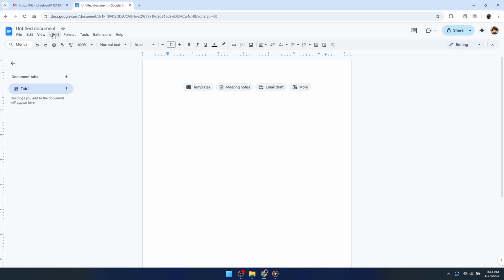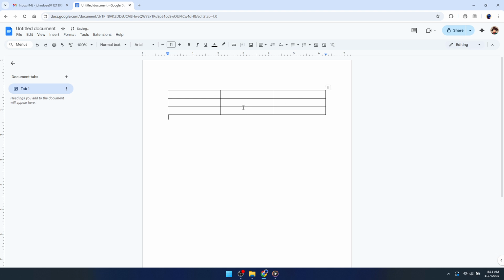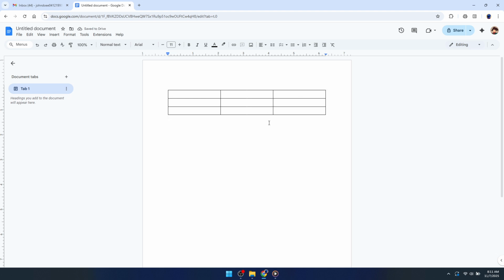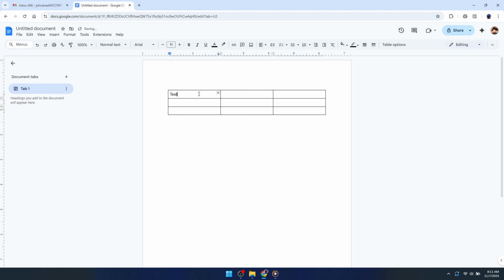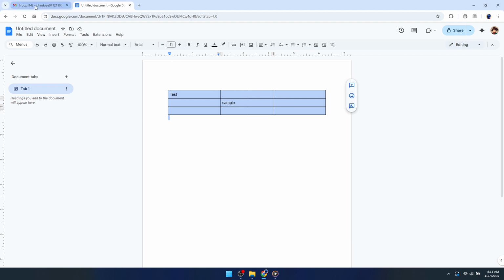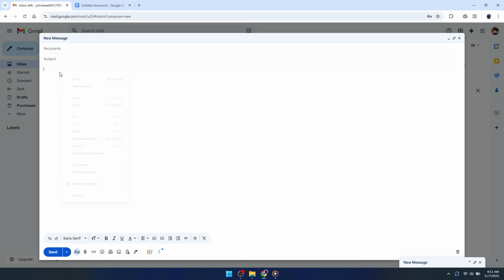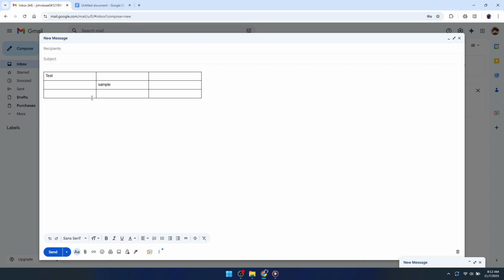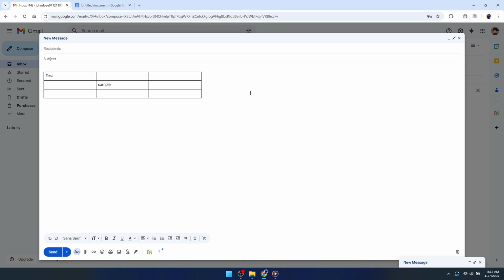How To Insert Table In Gmail [2025 Guide]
In today's video we cover: insert table in Gmail, Gmail tips, email formatting, create table Gmail, Gmail tutorial, Gmail how to, using tables in email, email table guide, Gmail features, email design tips, Gmail tricks, tables in Gmail, professional emails, email productivity, formatting emails, Gmail for business, table insertion, Gmail hacks, email layout tips, Gmail help

-Google Drive
-Google Meets
-Google Sheets
-Google Chrome
-Google Forms
-Google Gmail